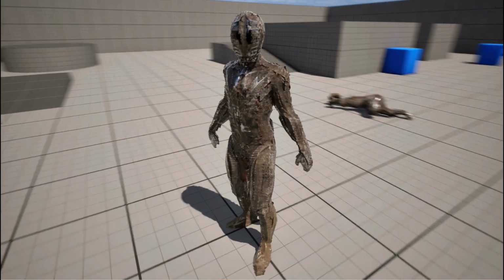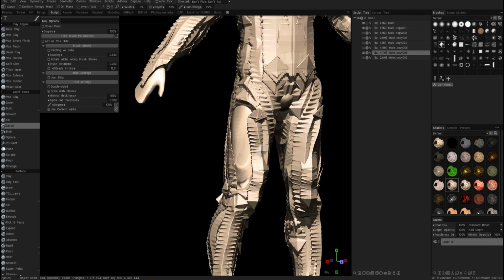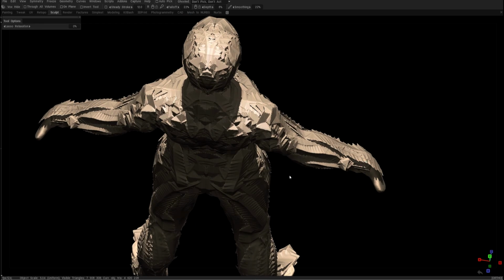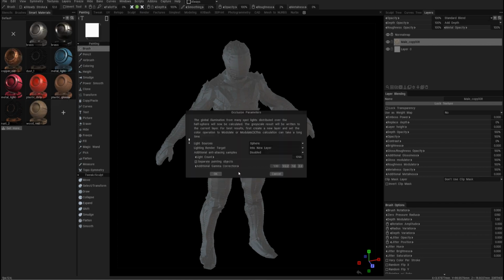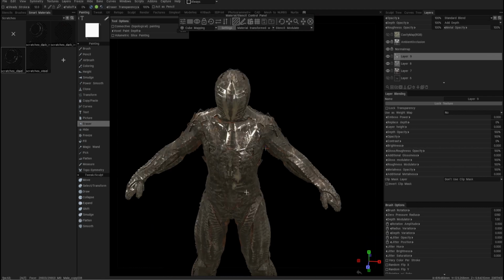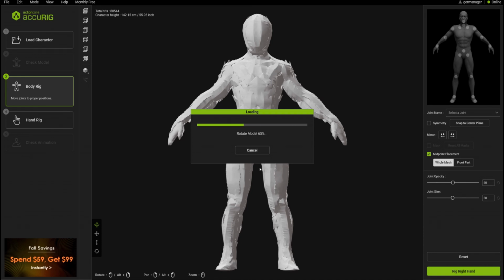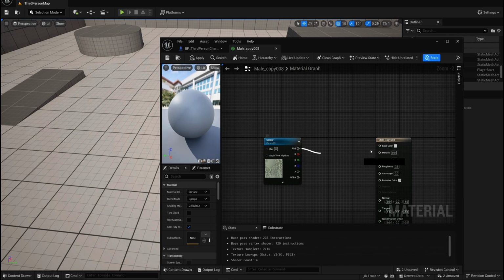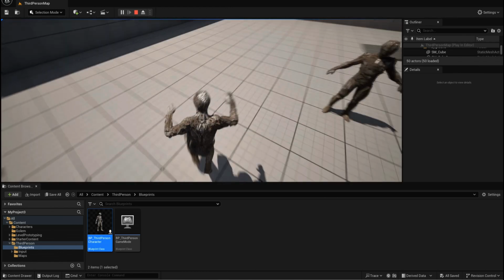Creating Playable Quick 3D Sketch for Unreal 5 using free Accurig and 3D Coat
The Discord community is great; they actually answer questions I don't know about.

3D Coat 2024.24 Used

Timecodes:
00:24 Sculpting
07:17 Decimating, Auto-UV, Baking
08:28 Texturing
13:11 Accurig Setup
15:33 Unreal 5 Character Setup
17:03 Basic Material and Textures
20:03 Modifying 3rd Person Camera